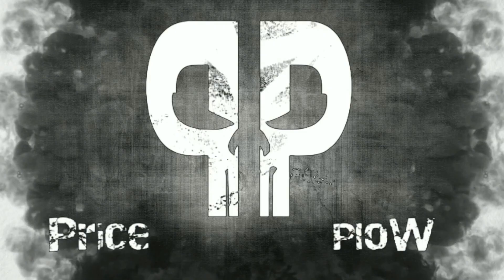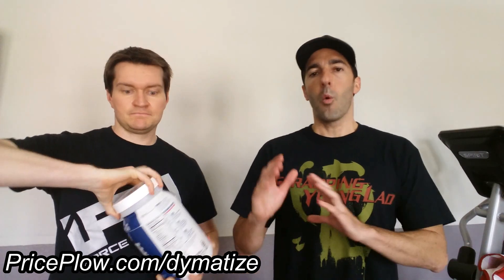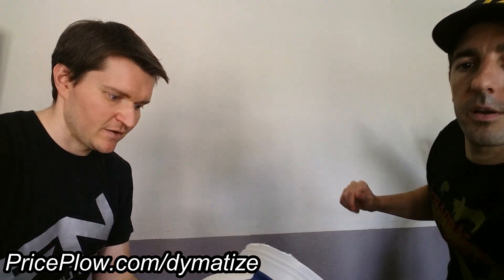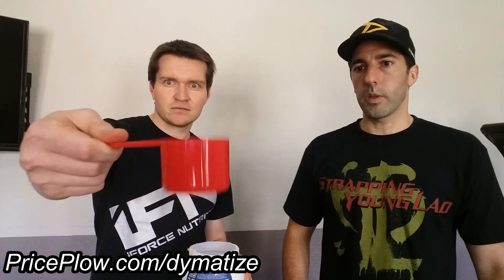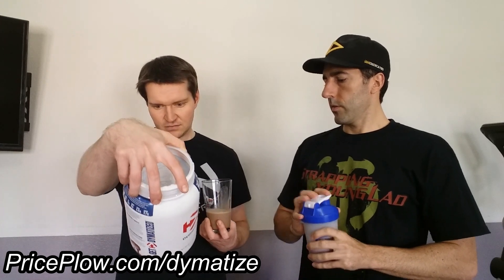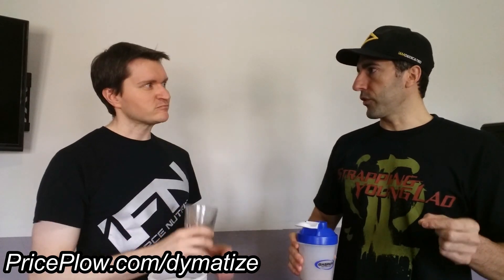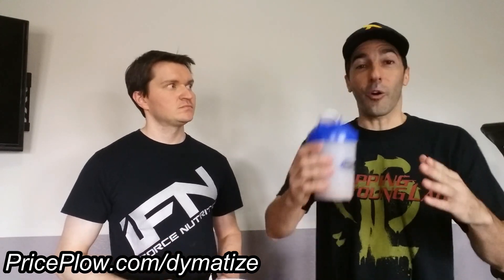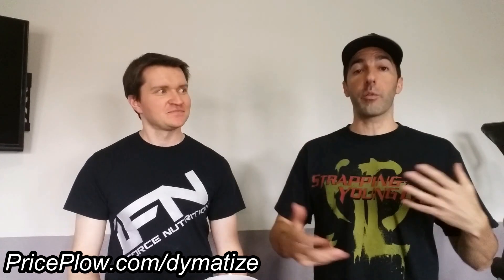Dymatize Elite Whey Protein Review | Chocolate Cake Batter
The guys have gotten their hands on one of the newest flavors of Dymatize Elite 100% Whey Protein Powder -- Chocolate Cake Batter!

If you've been disappointed by other chocolate powders on the market, and looking for one that actually delivers a rich, deep, robust chocolate flavor, THIS IS IT!